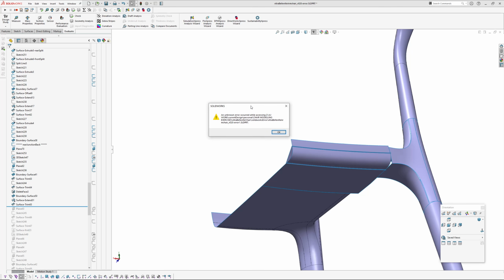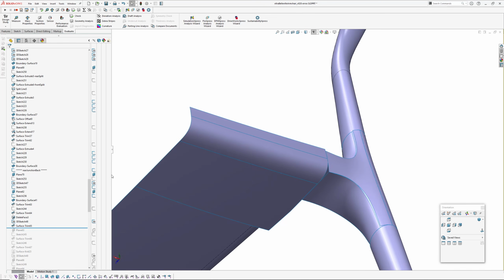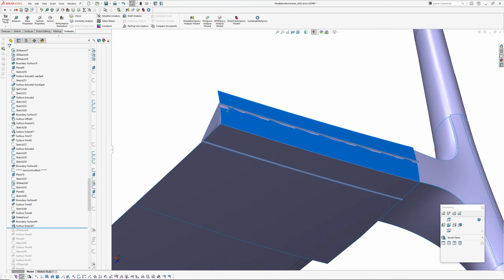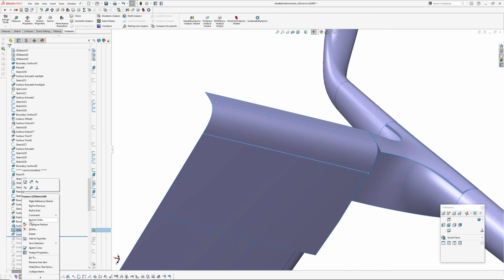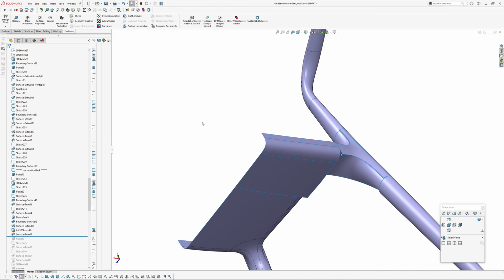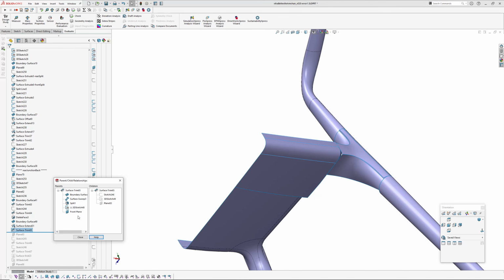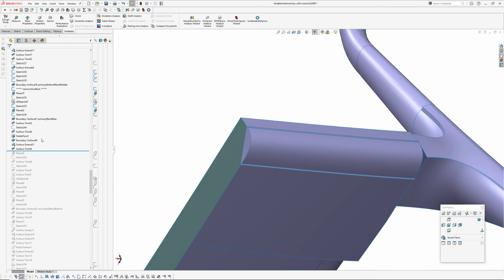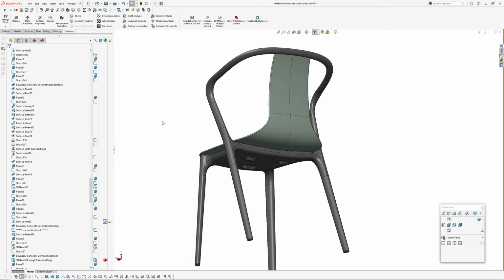Solidworks. Unknown Error While Accessing File Troubleshooting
This video covers troubleshooting an issue with Solidworks, which luckily, is fairly uncommon. In my experience though, when it does happen it is normally when you are working on a heavy model and the offending feature has several child dependencies. It appears the bug is with Solidworks tracking and not updating parent/child relationships and is repeatable with my file in Solidworks 2020 and also Solidworks 2025 Sp1.2. Reported this to my VAR as well...